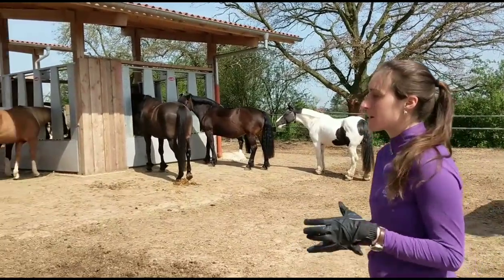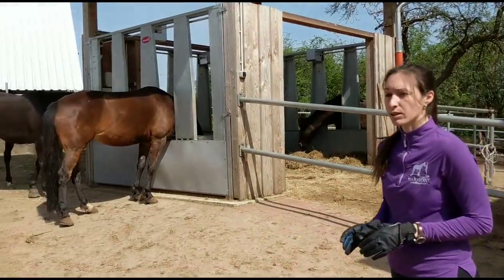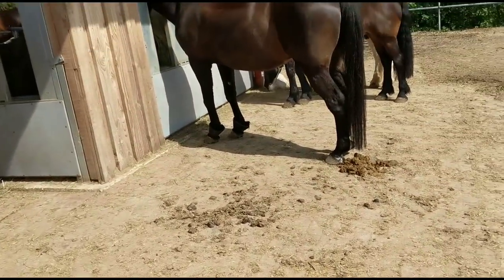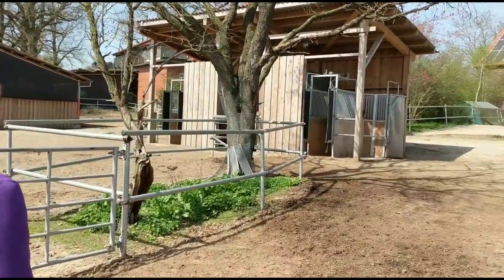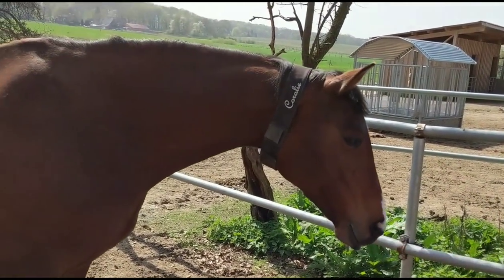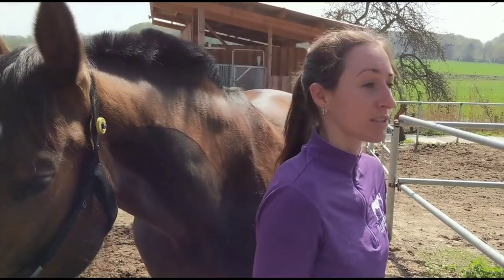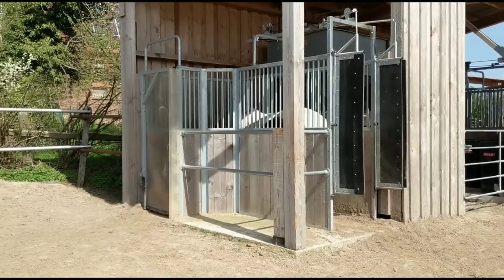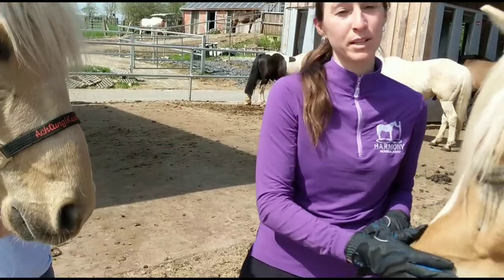Active Horse Stall System in Germany to keep horses healthy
Does your horse eat too much and not move around enough? This Active Stall system I discovered while in Germany has some neat ideas to get horses moving more and not overeating.

Like my Harmony Horsemanship Facebook page for daily tips and helpful messages

Like my Partridge Horse Hill Facebook page for updates about my farm and promotions